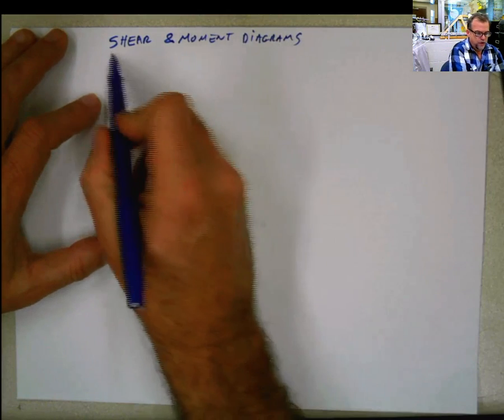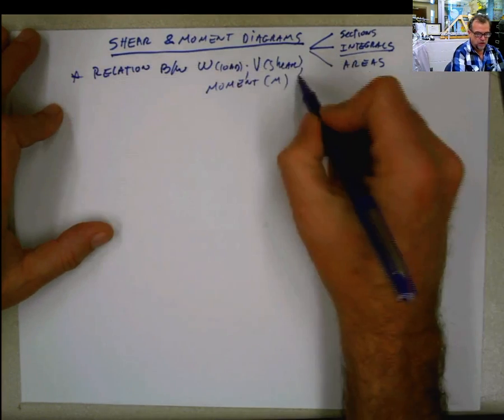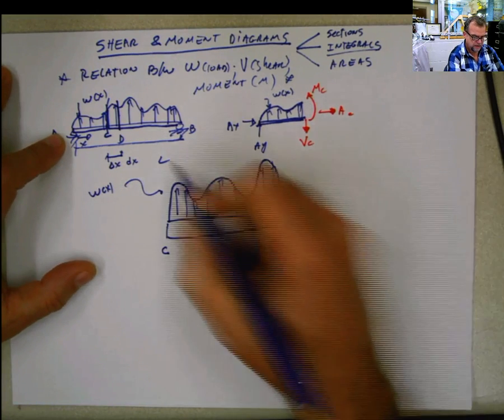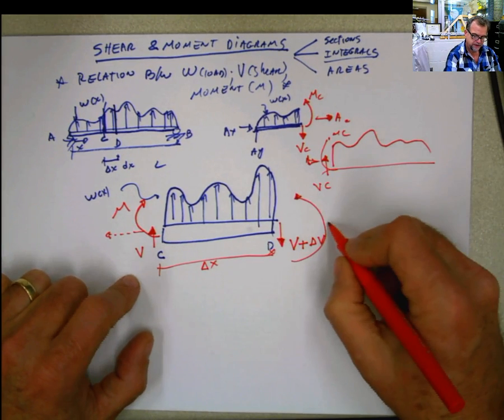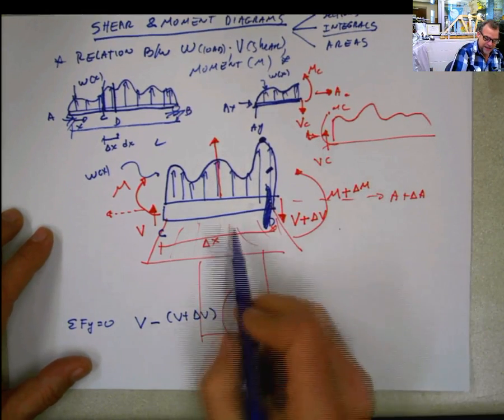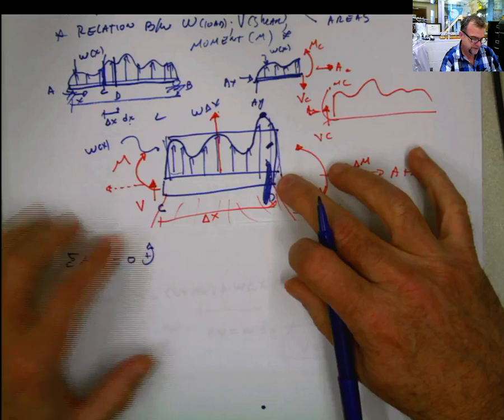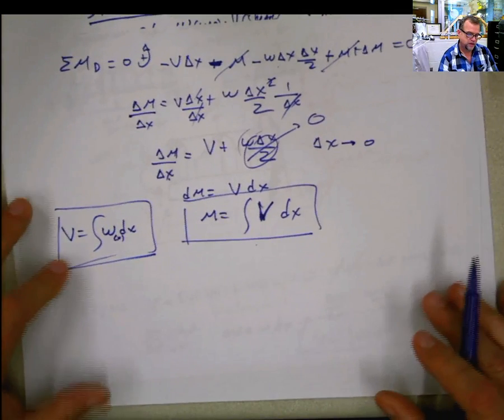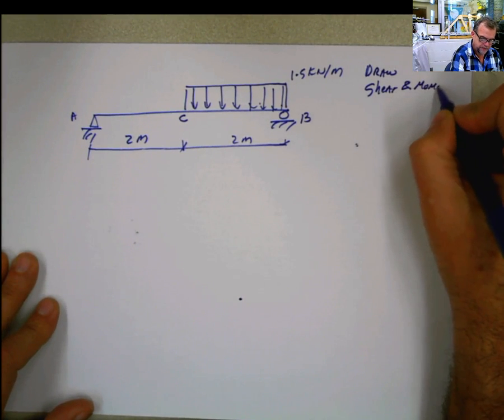Lecture on Relation between w-load,V-Shear ,and M-moment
Derivation of the fundamental equations